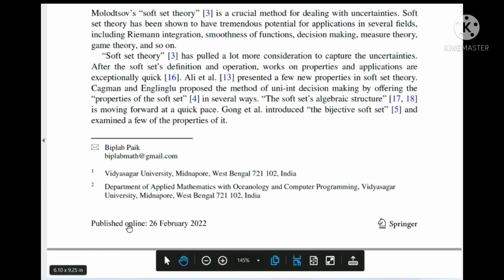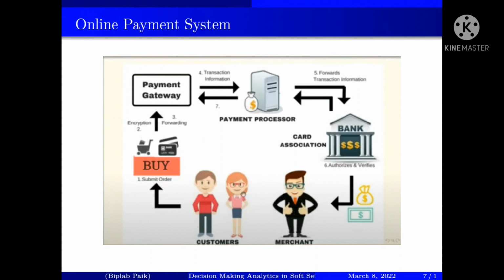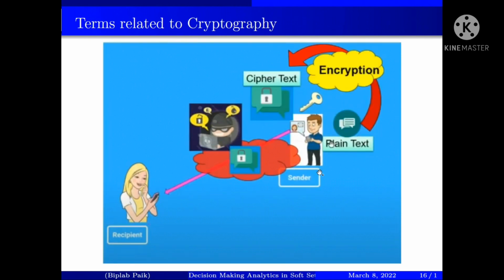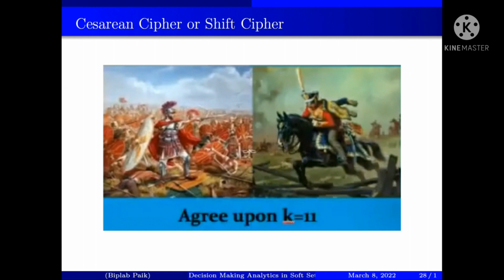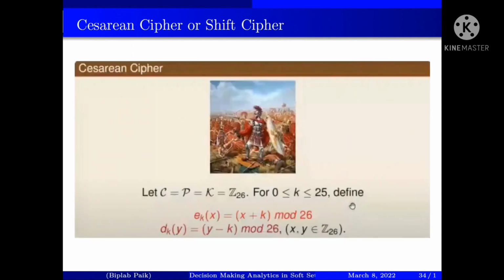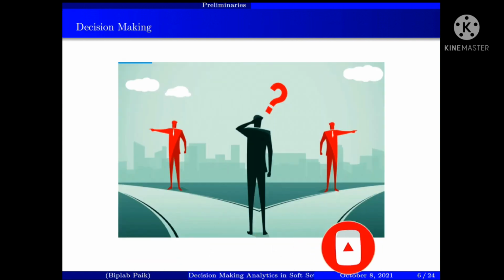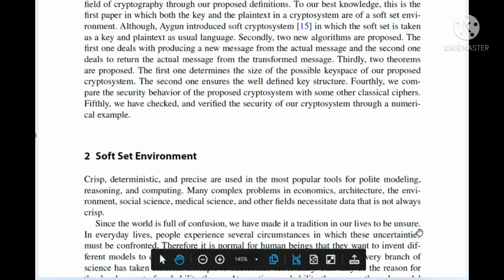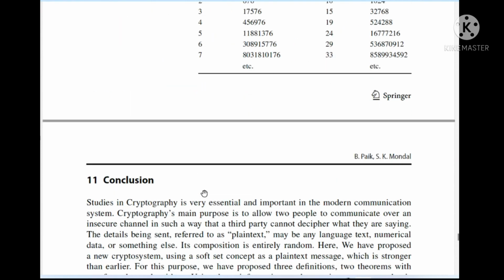Introduction to Soft‑Cryptosystem and its Application | Research paper review | Mathematics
Introduction to Soft‑Cryptosystem and its Application

 This is a review of my own paper on the research topic "Soft set theory" and “Cryptography”.
Abstract:
The soft set theory offers a wide range of applications in a variety of domains. The soft set
is more general and has more capabilities in controlling unpredictable data than other current
apparatuses, such as fuzzy set theory. On the other hand, at whatever point we come
over the term cryptography, the primary thing and probably the only thing that comes to
our intellect could be private communication. This paper’s important reason is to present a
new cryptosystem in which both the key and the plaintext are of a soft set environment. We
have proposed the definitions of the soft cryptosystem. At that point, we introduced symmetric
and asymmetric cryptosystem in a soft set environment. We have created two new
theorems. Utilizing this concept, we have arranged two algorithms to encrypt the plaintext
and decrypt the ciphertext. Besides, a numerical illustration to solve a banking problem
with our proposed cryptosystem has been displayed.

 If you face any problems understanding the content of this video please feel free to communicate with me through any one of the following:
Your Queries - The concept of Soft set, Fuzzy set, Fuzzy soft set, Cryptology, restricted symmetric difference